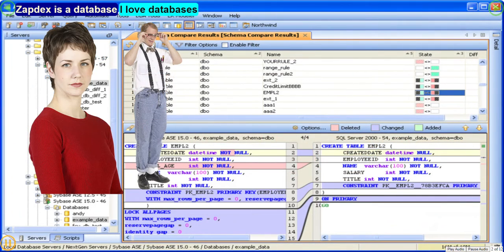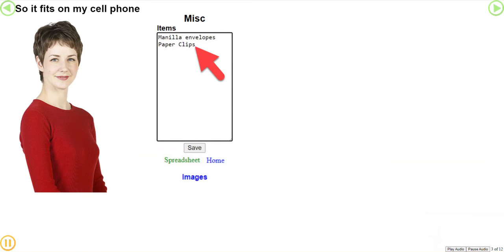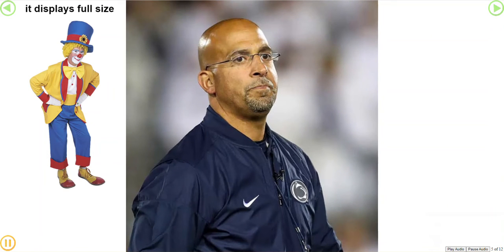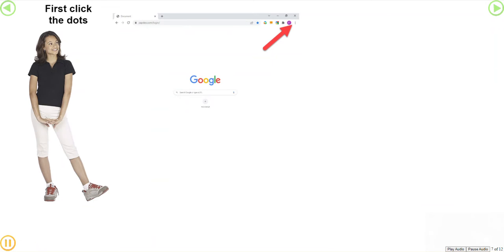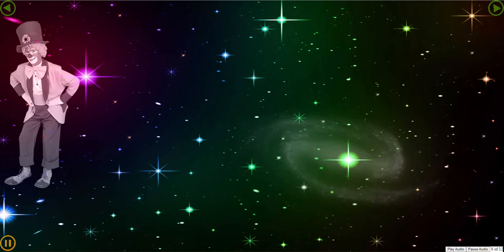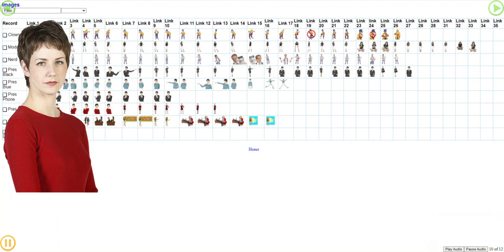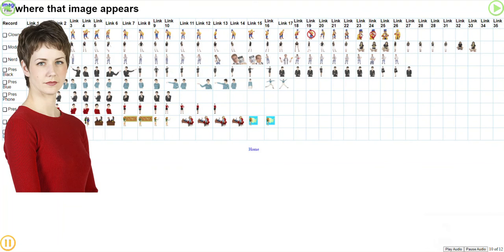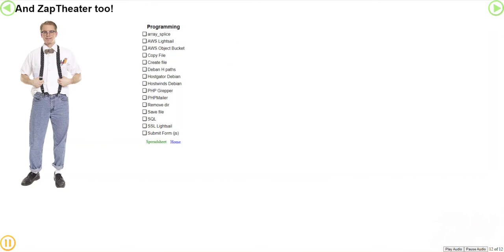ZapDuo: Zapdex presentation created with ZapTheater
Zapdex makes it easy to keep track of things.  No coding required.  Desktop and mobile friendly.
Small businesses use it to keep track of contacts, expenses, receipts, inventory - you name it.
Individuals use it to keep track of credit card purchases, contacts, web sites, bets, recipes, receipts, pictures - anything you can think of.
Does your credit card bill contain charges that you cannot remember?  Log your purchases in Zapdex and never lose track again.
View your data in database view or spreadsheet view.  Export your data to Excel or other cvs spreadsheet.
Set limited column view for accessing data from large spreadsheets on small screens (ie mobile phones).
View stored images in either database or spreadsheet format, each image has a link for sharing online.
Web browser bookmarks are a hassle, use Zapdex instead.
Save receipts online in a searchable database for easy finding.
You will find many more uses that fit your own situation.
Zapdex is easy, useful and free.